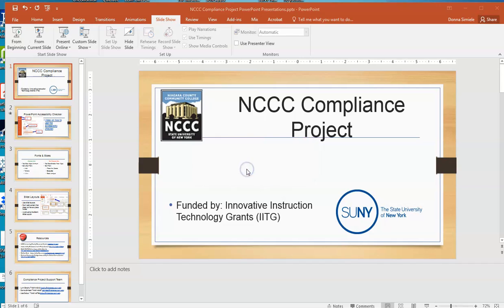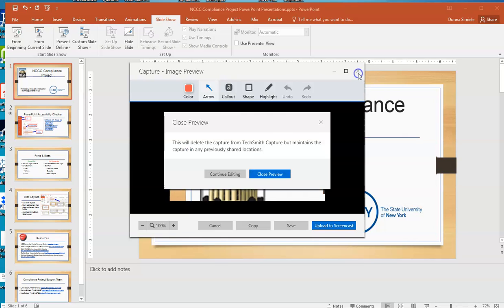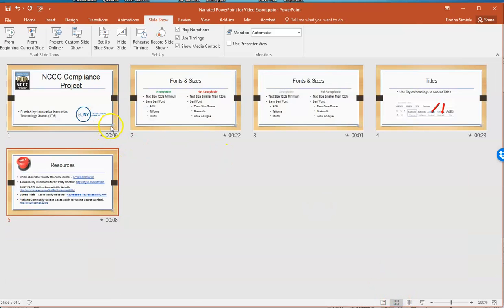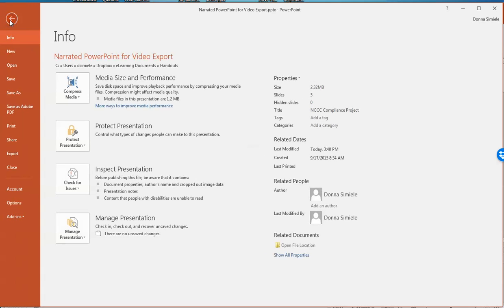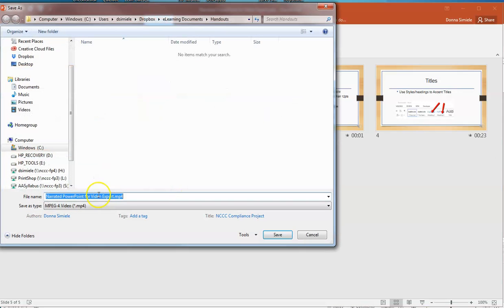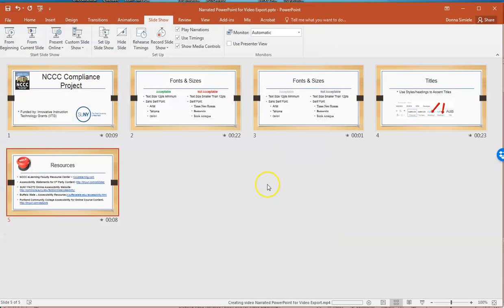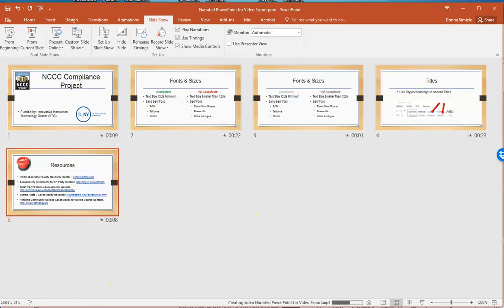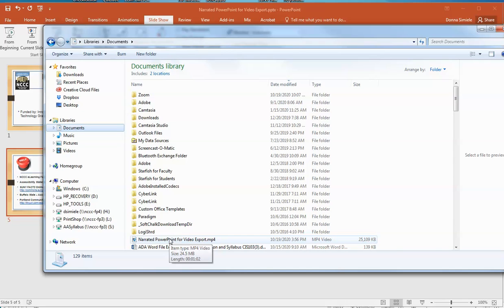Narrating a PowerPoint and Exporting a MP4 File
This video will show you how to narrate a PP and export as a video.